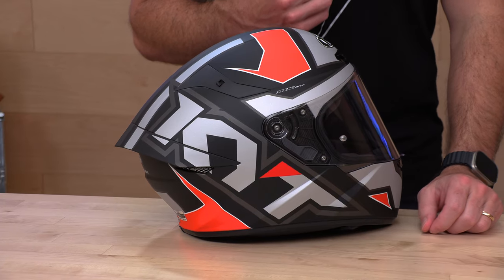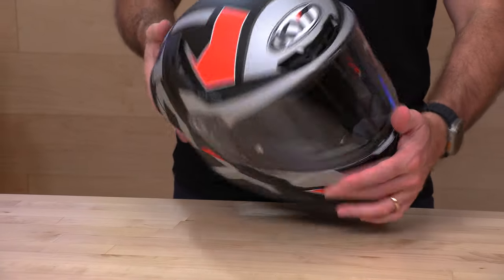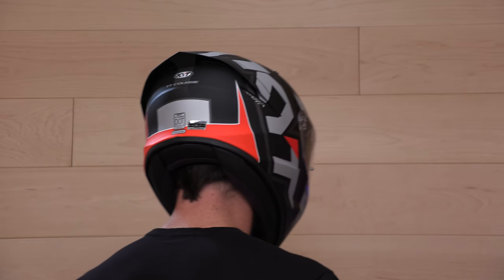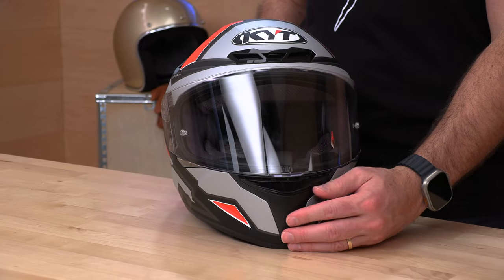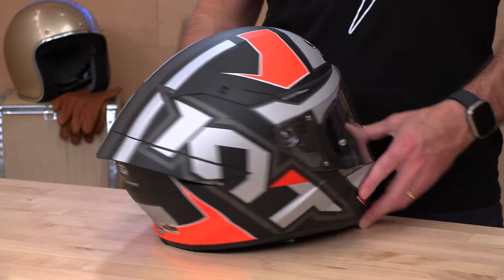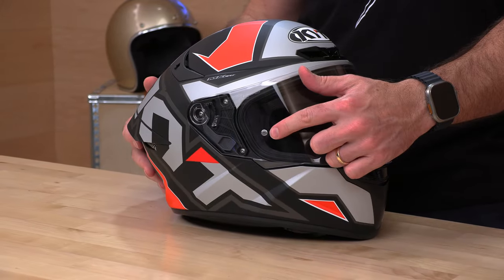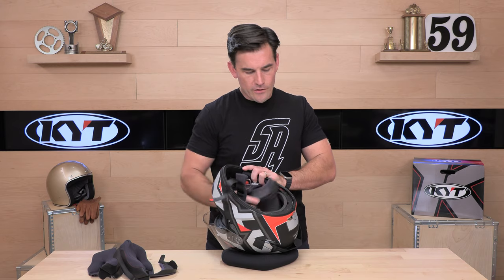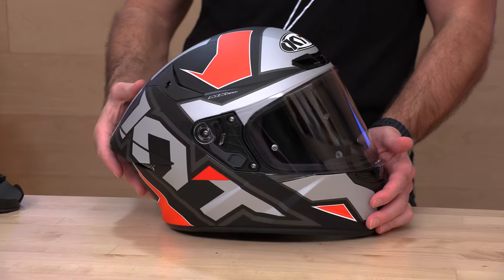KYT TT Course Helmet Review at SpeedAddicts.com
KYT TT COURSE HELMET - AVAILABLE NOW AT SPEEDADDICTS.COM

TT COURSE, the KYT full-face helmet, its captivating and extreme shapes have been studied in the wind tunnel, to achieve the best performances without neglecting style and ergonomics. The fine visor mechanism has been designed to offer practicality and efficiency at the same time. Precious inners have been optimized to offer the best performance for comfort and outflow of the air. The collaboration with aeronautics engineers, the use of special software, and the wind tunnel gave life to this innovative helmet: strong, comfortable, and performing TT Course, the racing helmet to stand out every day.